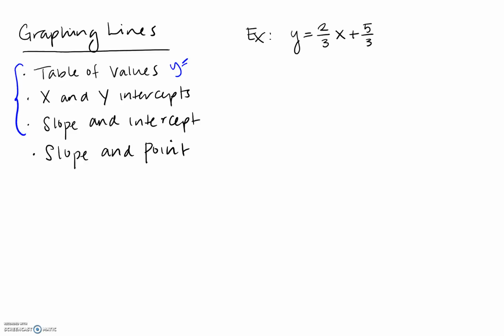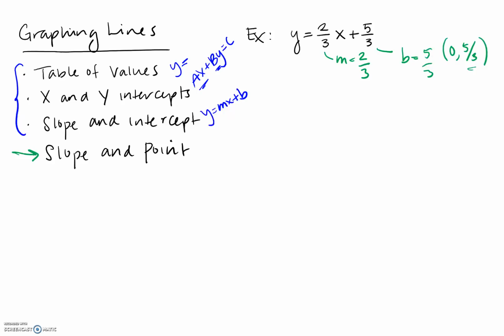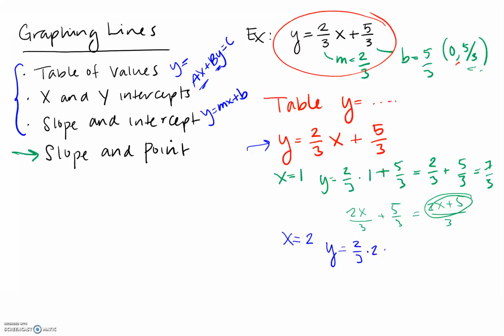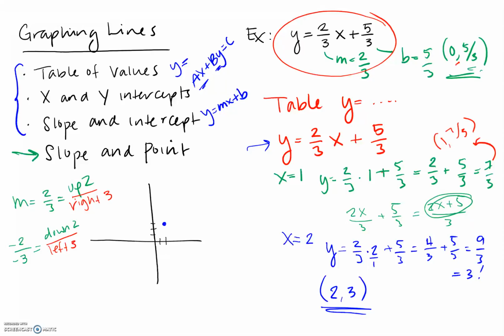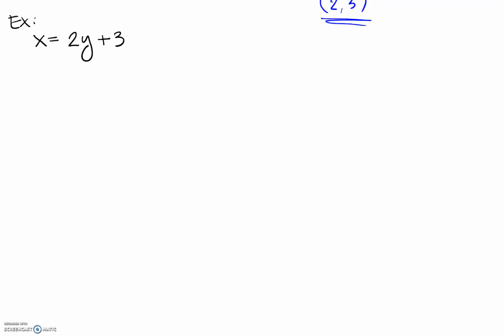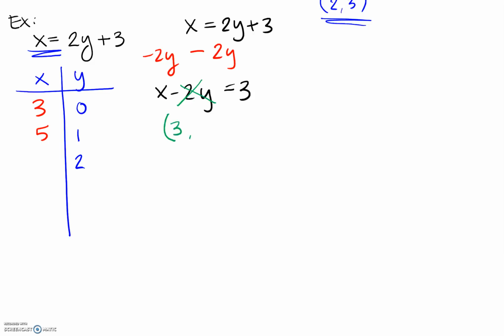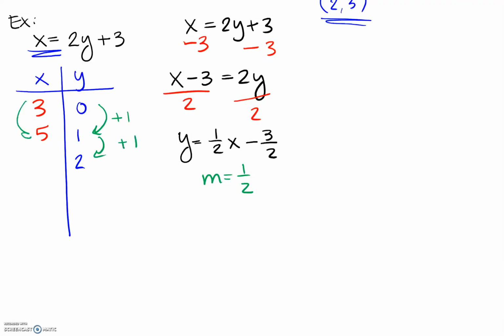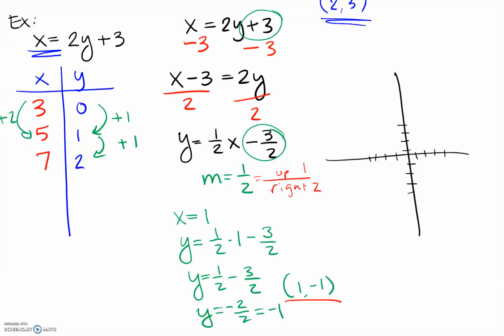Graphing Lines Overview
Covers the many ways we learned how to graph lines - using a table of values, intercepts, slope-intercept and using a point and slope. Focus is on when you would need to use each and when to use slope and a point.